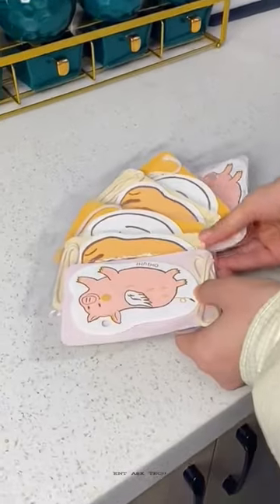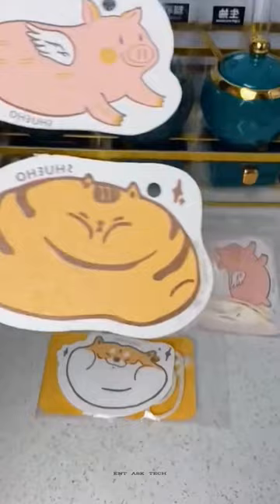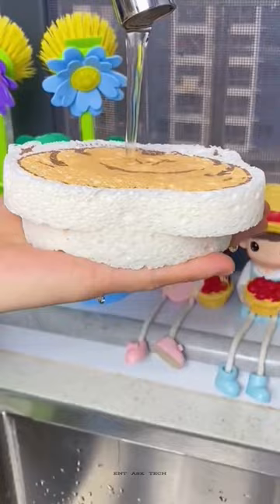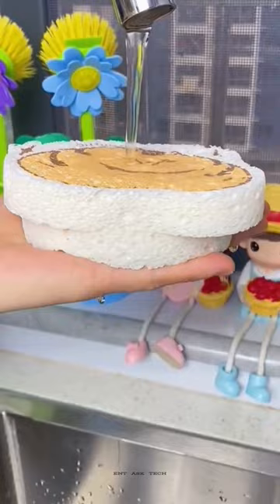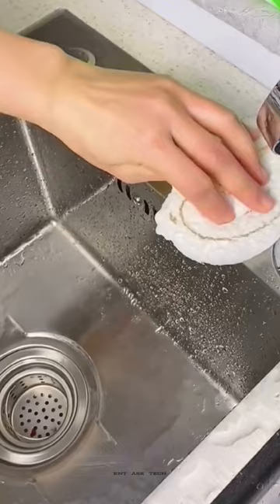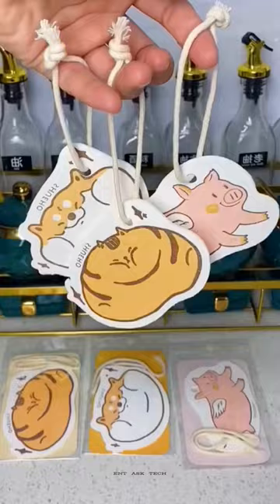Dish Washing Sponge | Compressed Wood Pulp Sponge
Compressed Wood Pulp Sponge Absorbent Kitchen Cleaning Cloths Non-stick Oil Dish Towel Sponge Tableware Household Cleaning Tools
Compressed Wood Pulp Cotton Sponge Non-stick Oil Dishwashing Cloth Kawaii Household Kitchen Sponge Cleaning Tools For Kitchen
Pattern: Printing
Made in China
Product category: Magic Bath Sponge
Time to market: Summer 2021
Specifications: cartoon/animal/fruit
Function: Dishwashing/Dead Skin Removing
Material: wood pulp fiber
Applicable object: pot/bowl/bath/body
The size is shown in the photo
A light and handy piece, thought to be a cute little animal card in the hand, in fact, it is wood pulp cotton that has not
yet absorbed water.
Wood pulp cotton is very special. It shrinks and becomes dry and hard when it is dehydrated. It swells quickly after
absorbing water and becomes soft and elastic. The expanded wood pulp cotton has a lot of honeycomb-shaped holes,
which are easy to foam. Add a little detergent and rub it gently and there will be a rich foam, and then it will not stick to
the oil. Once washed with water, the oil will be separated, so it is very suitable for use. Let's make dishwashing cotton.
Wood pulp cotton itself is made of wood fiber, which does not hurt hands or skin. It is not only used for washing dishes,
but also very comfortable to make bath cotton.
The fat little orange, the little chai chai and the flying pig are the patterns we designed, allowing you to wash Rua while
the housework can be fun and easy. A lanyard is designed, which can be hung and stored to dry, which is more intimate.
The Most Amazing Technology and Skills I Can't Stop Sharing It !!

ENT ASK TECH